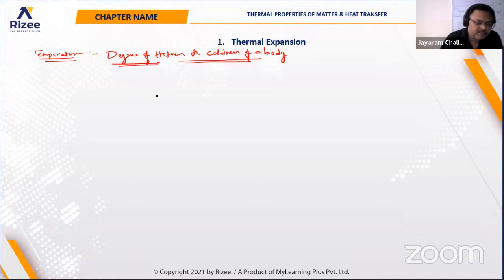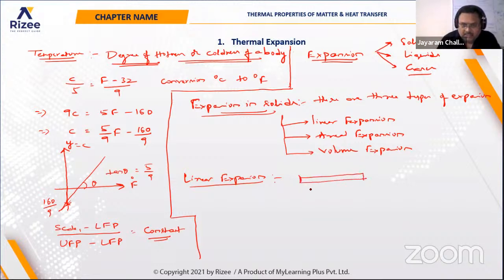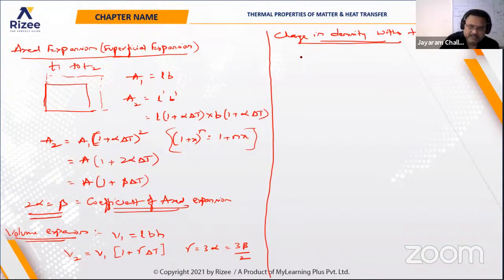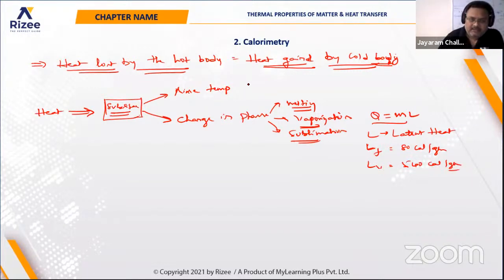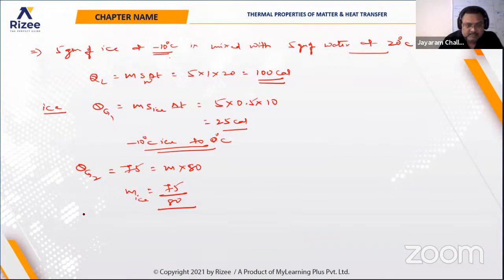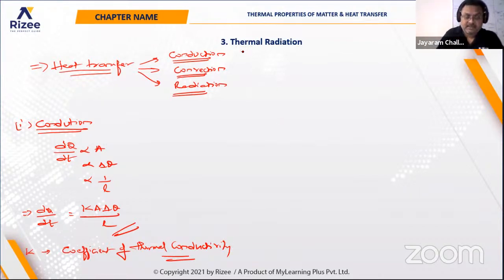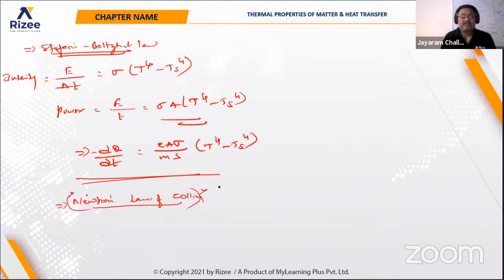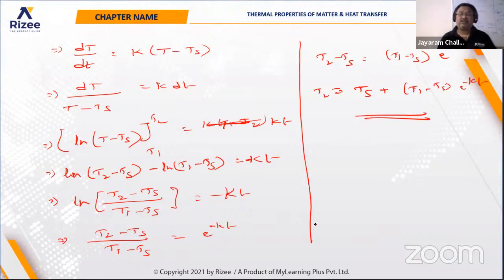Thermal Properties of Matter & Heat Transfer| NEET | Physics | Crash Course 2.0 | NEET-2021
In This Live Class Mr. Jayaram Will Be Discussing The Chapter THERMAL PROPERTIES OF MATTER And The Topics To Be Covered In This Chapter are Thermal expansion of matter, calorimetry ,thermal radiation, Newton law of cooling. This  Live Class Will Be Helpful For The Students To Answer The Questions From These Topics and Live Doubt Sessions Will Also Be There Where Students Can Clarify Their Doubts In Live. Some Questions Will Also Be Discussed In This Class and How To Solve Those Questions In an Easy Manner Will Also Be Discussed.

Note:
1.Very Important Chapter From Class 11Physics.
2.2-3 Questions Can Come From This Chapter.
3.One Can Score 8-12 Marks From this chapter.
1. Get Analysis From India's Best Assessment Platform
2. Now Providing JEE Mains 2021 Feb Attempt Examination Papers For You To Analyze T
3. One Subscription, Unlimited Access to India's Best self-analysis platform Rizee.
4. Mock Test Papers To Prepare For Upcoming JEE as Well as NEET Examination Attempts
5. Believe in making your individual strengths in each chapter not only for exams but for your future.
6. Get Ready For Exam Section For Instant Revision Before Your JEE Mains 2021 and NEET 2021 Examinations.
7. Bookmark Your Important Questions while Practicing To Revise Them In Future.
8. Expert Lecture Videos In Order to Make Better Decisions From insights of Best Minds Of JEE
Prepare in a way to reach your Dream college with success in JEE & NEET 2021/2022.